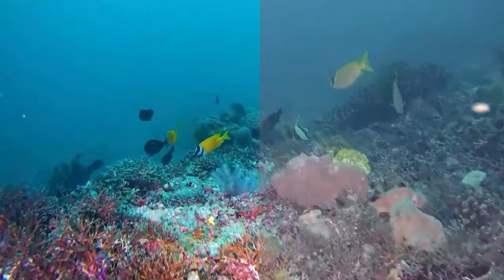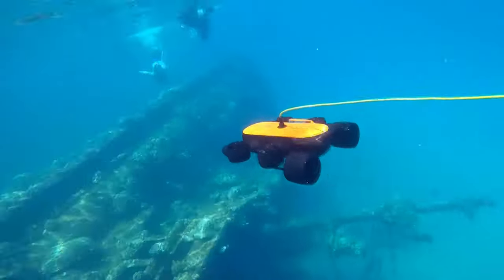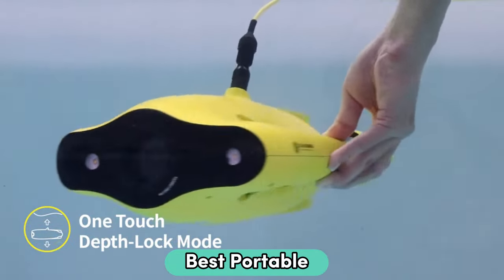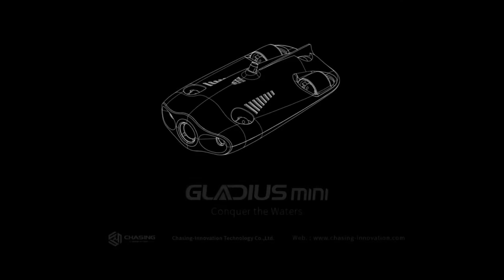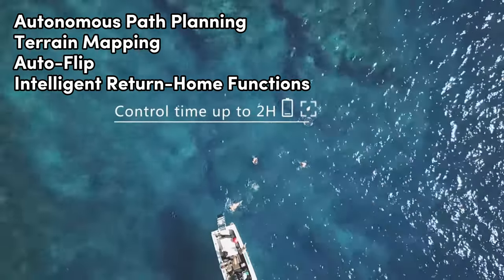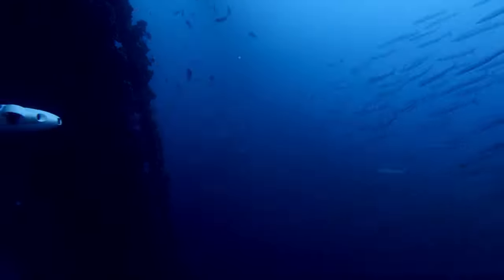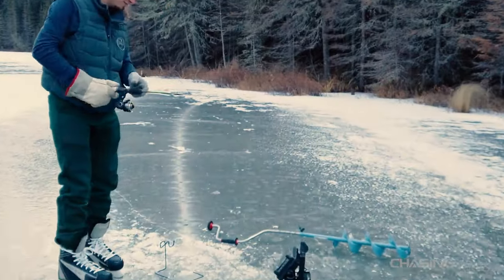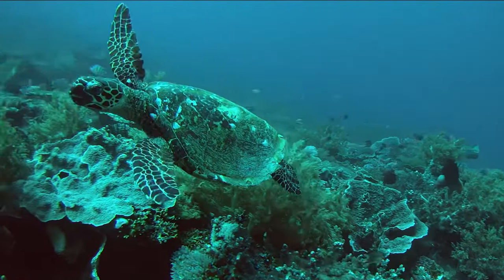✅Top 5 Underwater Drones 2024 -✅ Who Is The Winner This Year?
US:
PowerVision PRW10
Chasing gladius Mini
PowerVision PowerDolphin
FIFISH V-EVO
CHASING Dory

UK:
Chasing Gladius
Fifish V-VEO
Chasing Dory

Immerse yourself in a world of aquatic technology as we showcase the latest and most advanced underwater drones, unveiling the wonders beneath the surface. Whether you're a marine enthusiast, filmmaker, or adventure seeker, our video is your go-to source for in-depth reviews, expert insights, and thrilling underwater exploration. Join us on this aquatic journey, where cutting-edge technology meets the mysteries of the deep. Join us as we dive into a sea of discovery with the best underwater drones of 2024!
FIFISHV-EVO

Hope you enjoyed my Top 5 Underwater Drones 2024 video.